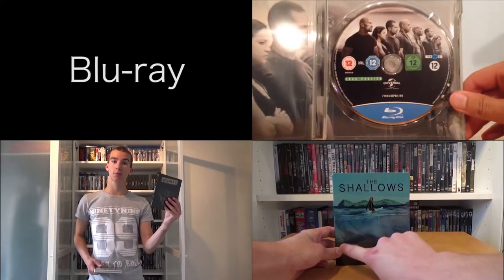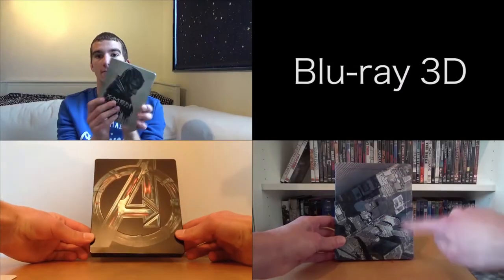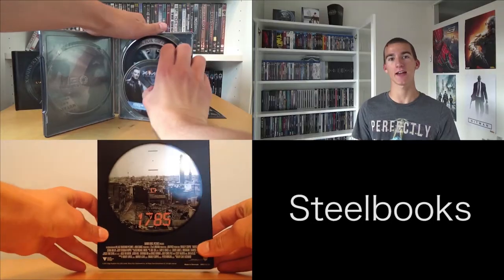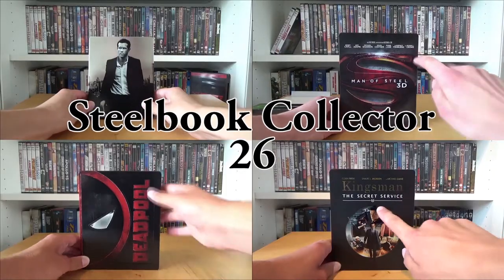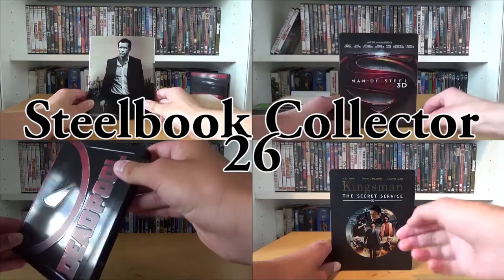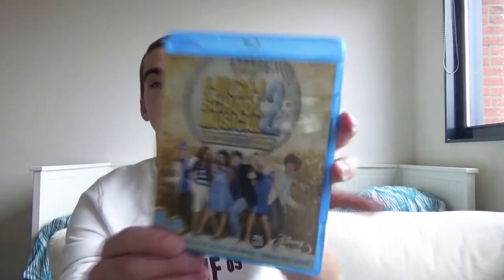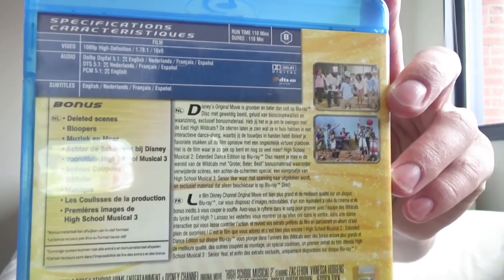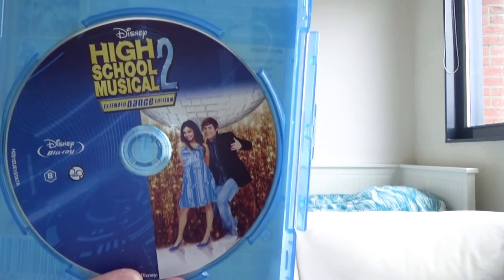Pick Ups of the Month November 2017: Dutch Winter Comic Con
In this video I show you all the movies that I bought this month: all on the Dutch Winter Comic Con 2017.